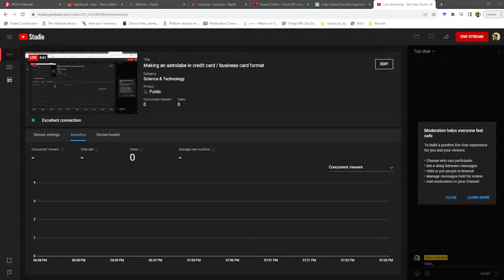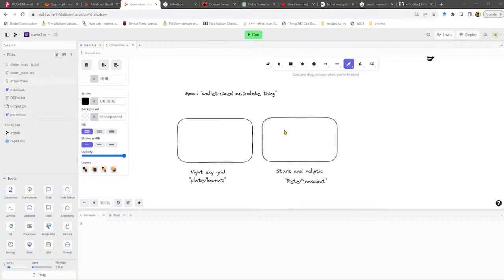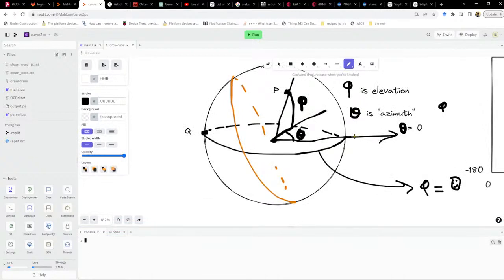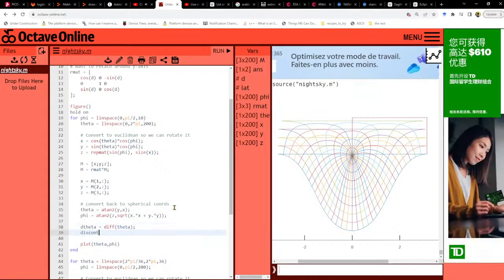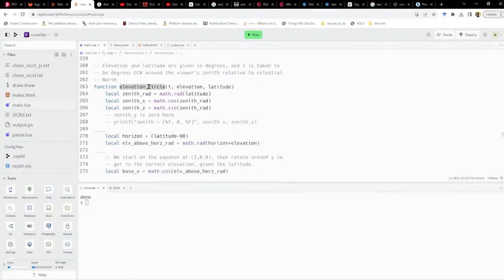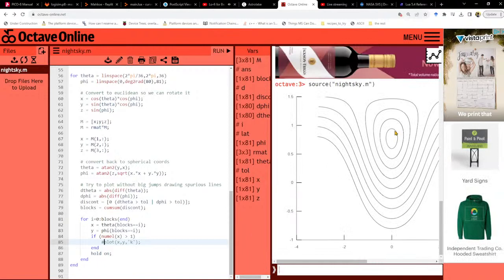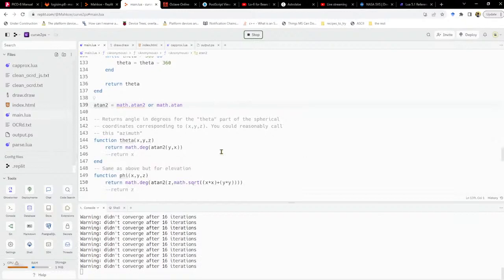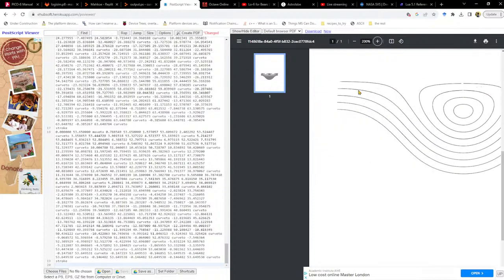Making an astrolabe in credit card / business card format